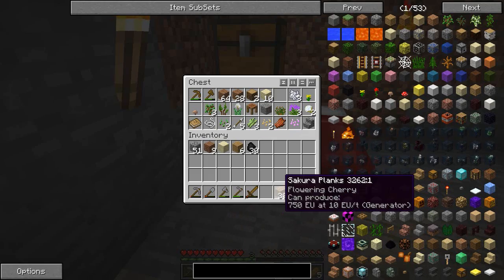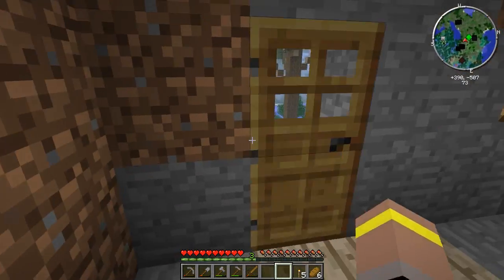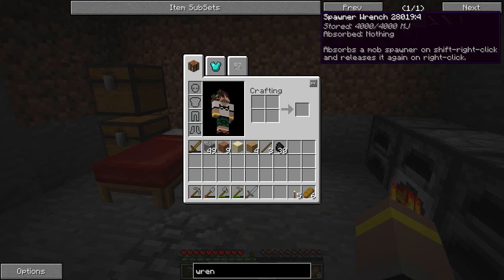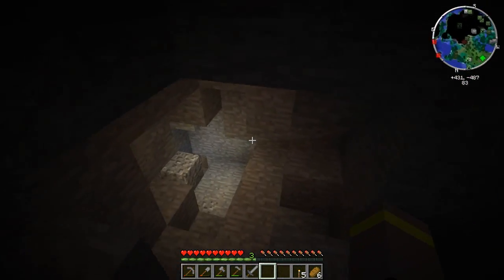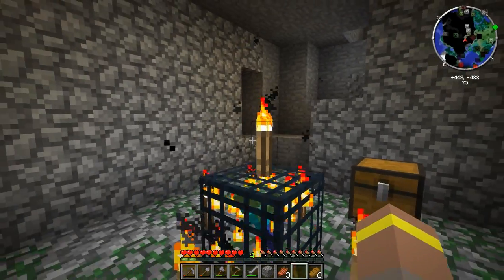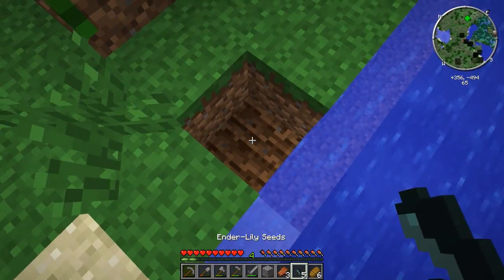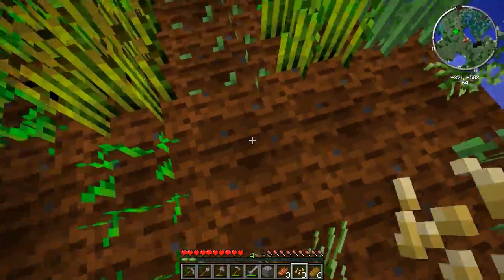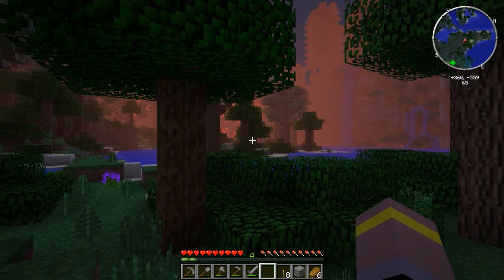The Diamond Gear: Minecraft 1.6.4 Modded - Part 1 - Getting Started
Leave a like for more of The Diamond Gear!

DESCRIPTION

The Diamond Gear is a series based around some of the greatest mods created for Minecraft.  From adventure to magic or technical It has all aspects of what I believe makes a great Modpack.

Due to the wishes of the mod developers I am unable to make this pack public but if you want to create your own then here are the current mods I am using.

MUSIC